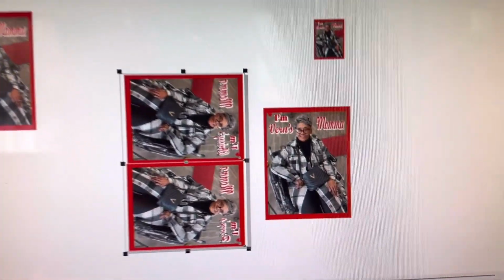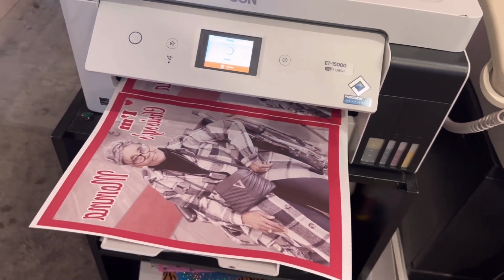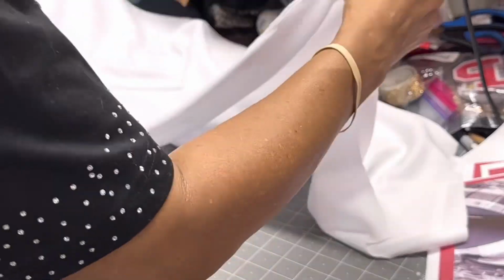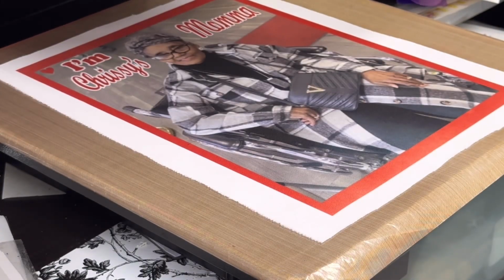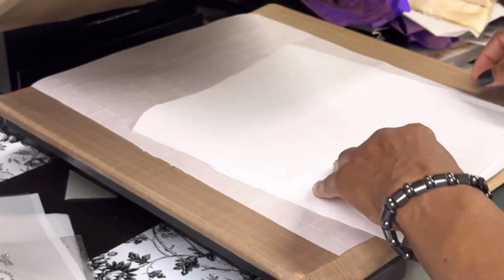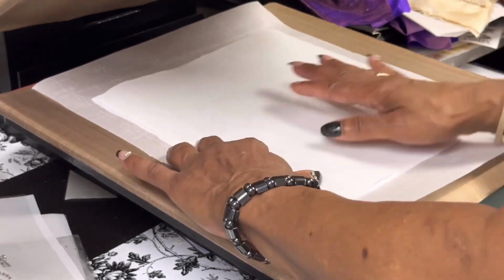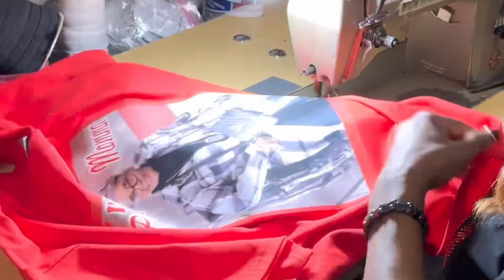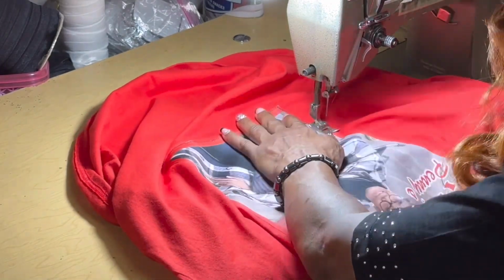HOW TO SUBLIMATE ON A DARK T-SHIRT AND RHINESTONES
Last minute Mother’s Day T-shirts that I had to finish fast. I used sublimation and rhinestones on the T-shirts.  I hope this video will help you to create your own fabulous T-shirt.
1939 Fairmount Avenue
Thank you so much for your support. I truly appreciate it.